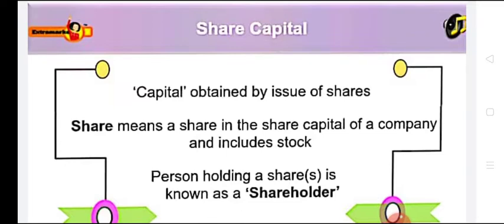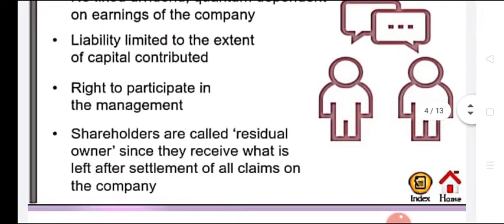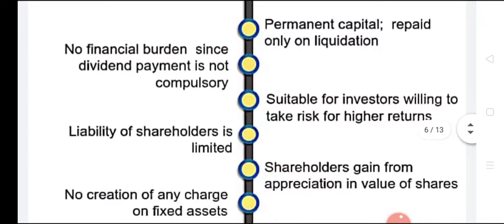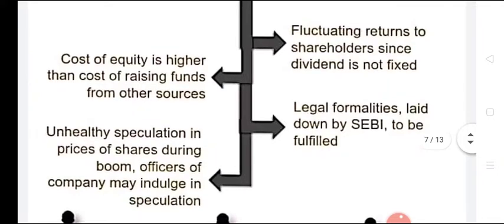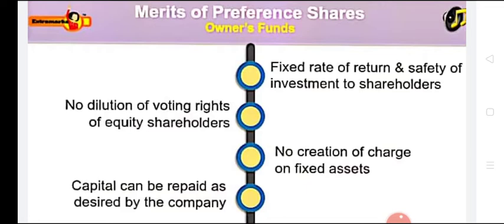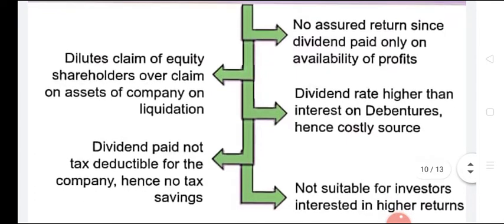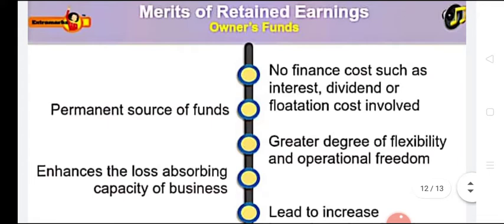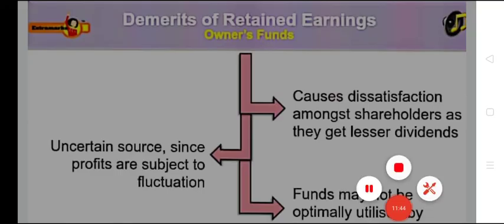Equity Shares, Preference Shares and Retained Earnings/Unit 7/Module 2/Class11/Business Studies